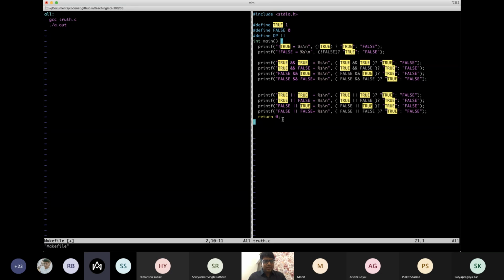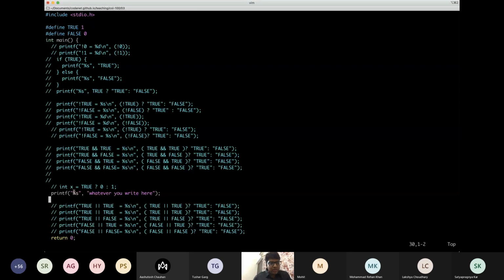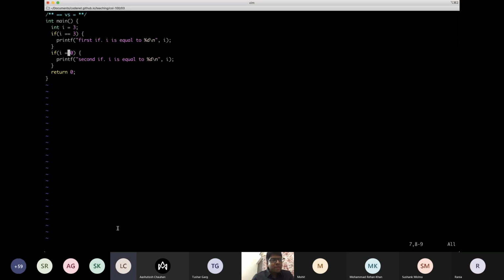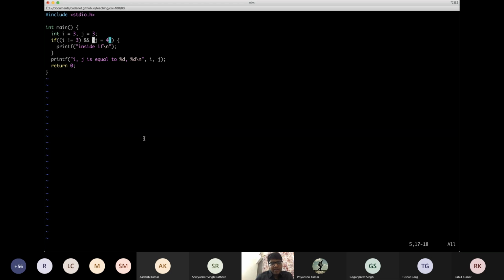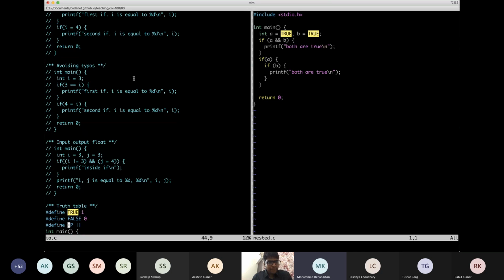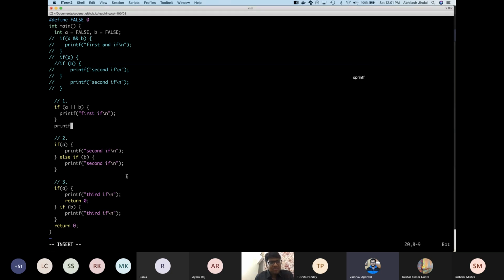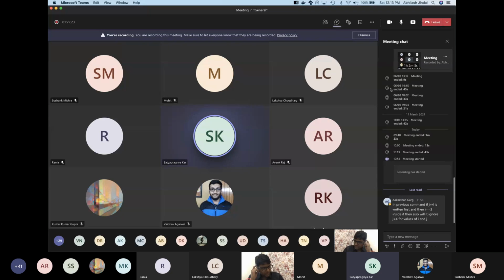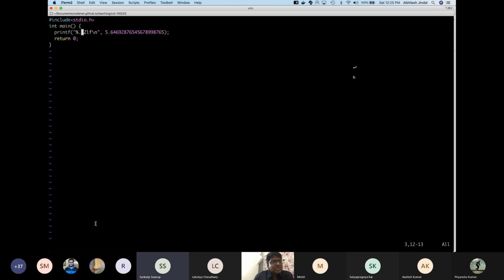Meeting in General 20210320 105937 Meeting Recording